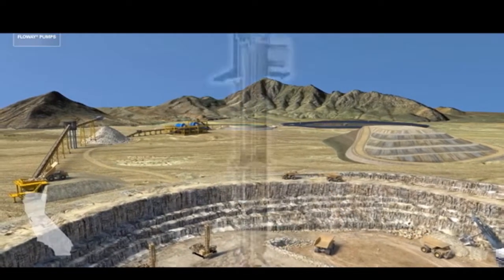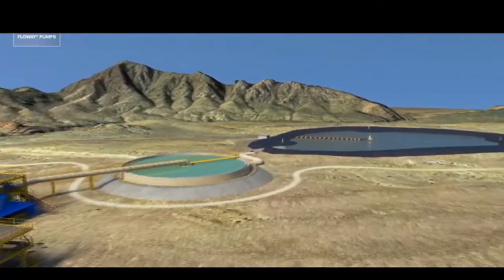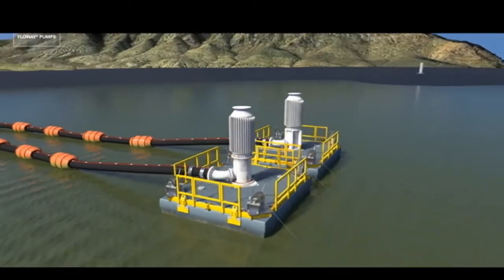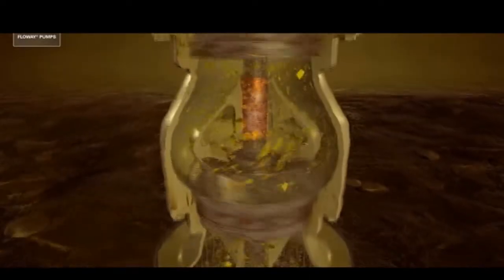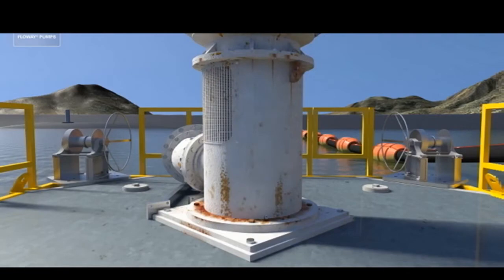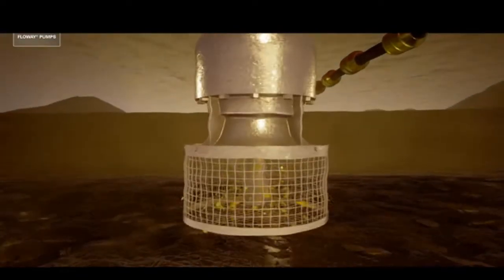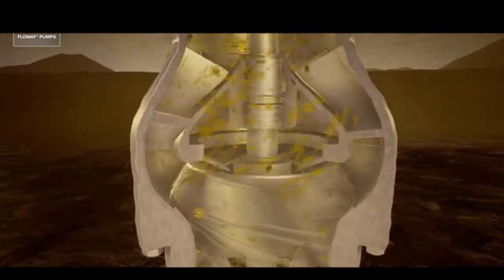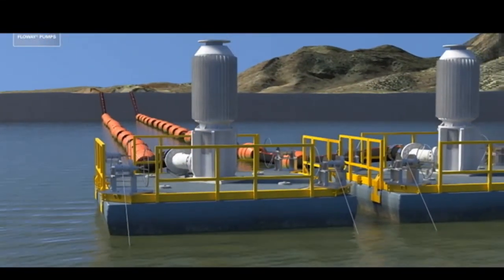Floway® Vertical Turbine Solids Pump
The Floway® Vertical Turbine Solids Pump (VTSP) is designed to handle solids up to 10% by weight while providing superior abrasion resistance.

Shaft seal features include a mechanical seal designed for solids handling services, an isolation device to keep solids away from the seal, no leakage, no adjustment, and no external flush required.

Column assembly includes hard-coated shaft bearing journals, fabricated flanged column sections, and patented journal bearings. Patented bearing design and hydraulics, grease packed and sealed from pumpage, staged seal design for extended wear life, hard-coated shaft and bearing journals, no external flush required, cast iron bowls with abrasion-resistant coating on hydraulics, semi-open impeller adjusted to maintain performance, hardened materials for abrasion resistance and extended wear life.

Typical VTSP applications (sump, barrel, or barge-mounted) include mine de-watering, tailings ponds, reclaim water, overflow water, seepage, process water supply, waste-water feed, thickener overflow, barrel mounted booster, barge-mounted pumps, water supply (freshwater, lakes, and rivers) and power plant ash applications.